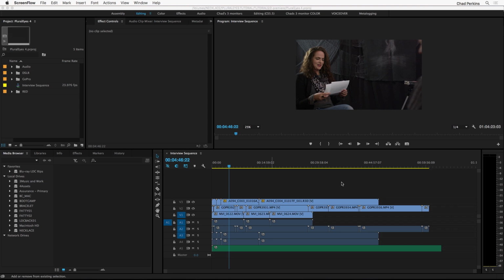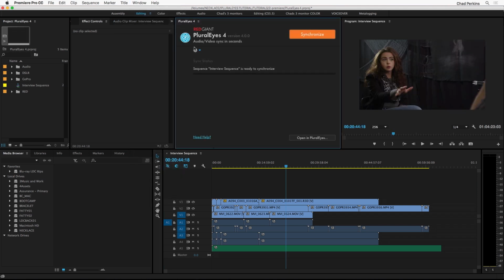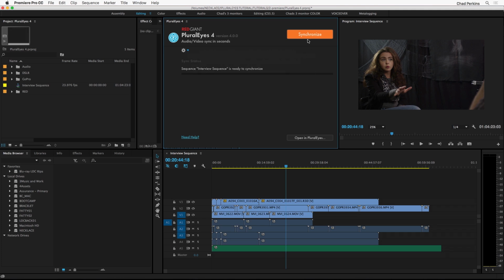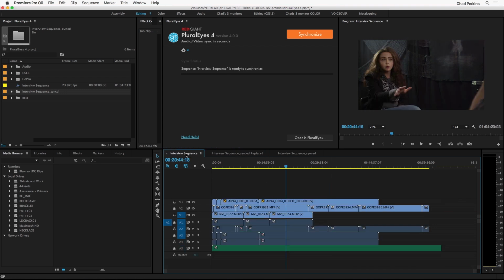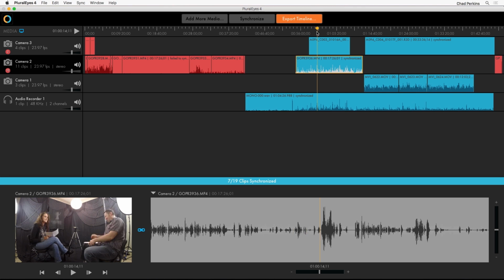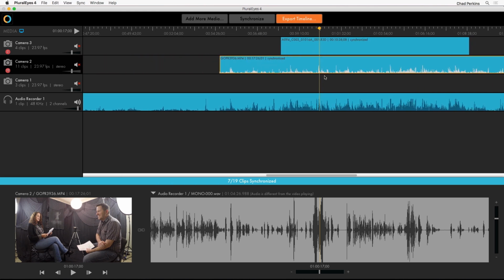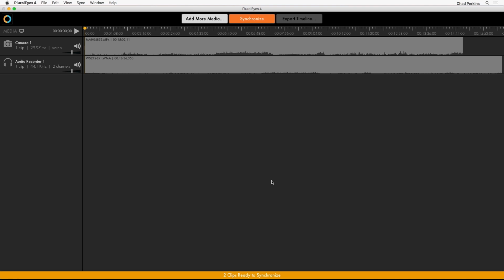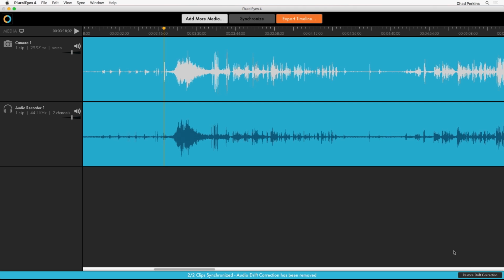Red Giant Getting Started with PluralEyes 4 0 in Premiere Pro